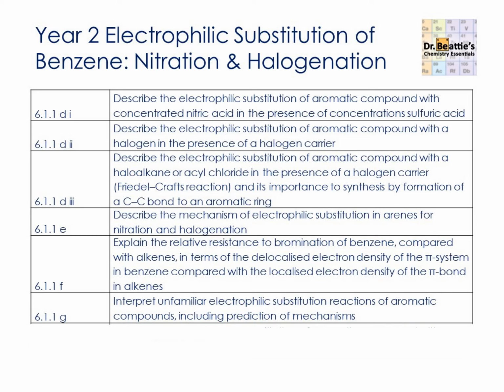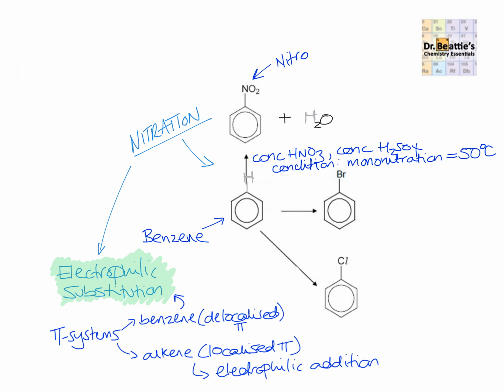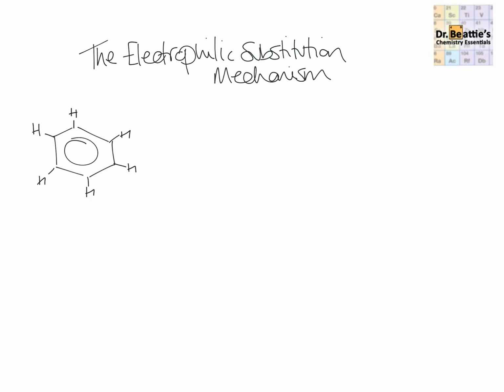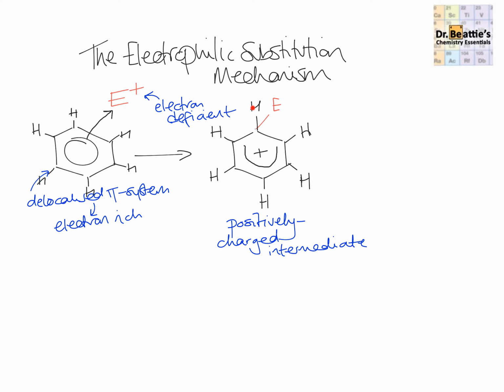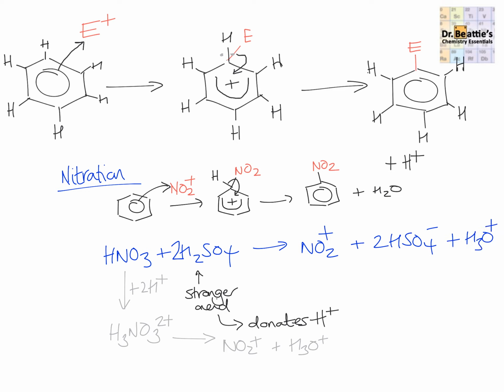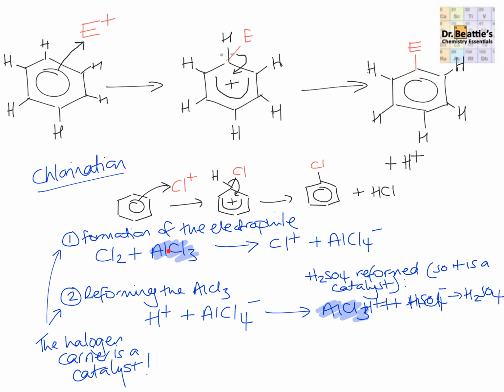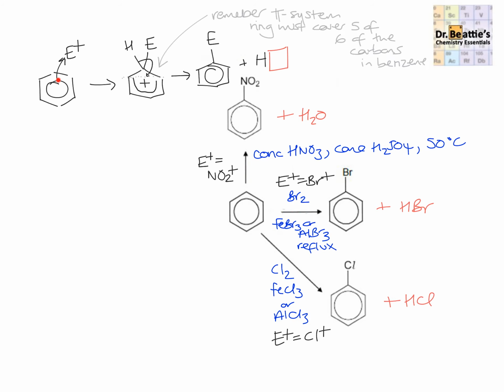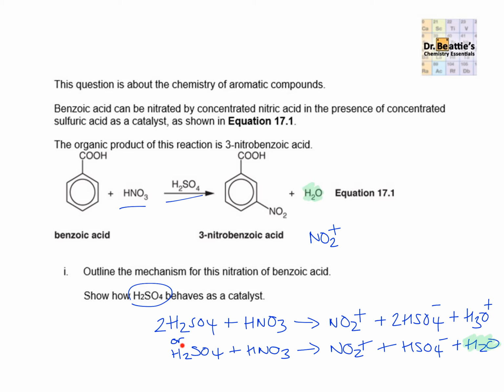Electrophilic substitution of benzene: nitration and halogenation | A-level Chemistry | Year 2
Looking to get: a clear grade A/A* level explanation of aromatic substitution? A video with exam questions to give you an opportunity to practice and with walkthroughs on how to succeed? Check out this video:

0:00 Reagents, conditions and byproducts
05:17 The 'general' electrophilic substitution mechanism
09:19 Nitration: mechanism and electrophile formation
11:39 Chlorination: mechanism and electrophile formation
13:27 Bromination: mechanism and electrophile formation
14:18 Practice questions
16:44 Exam question